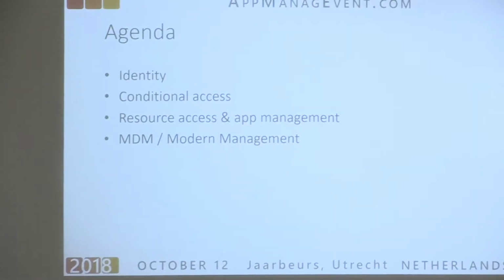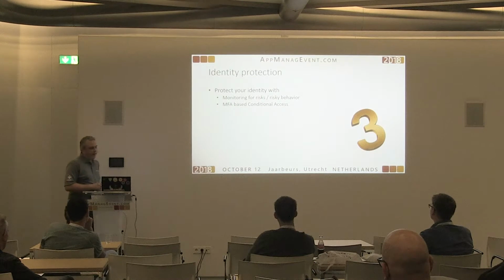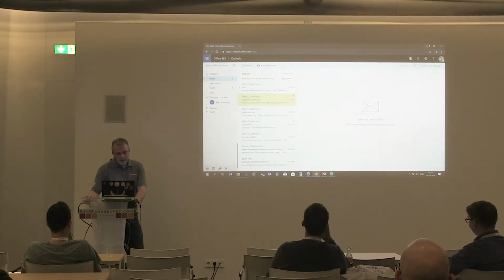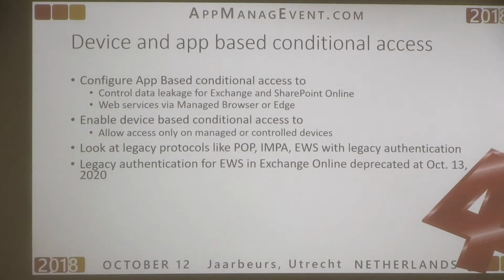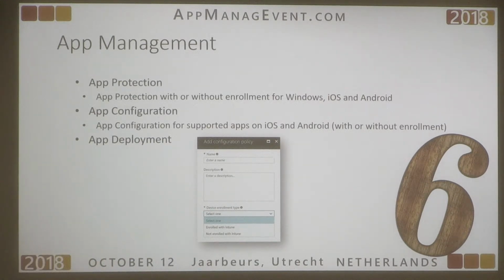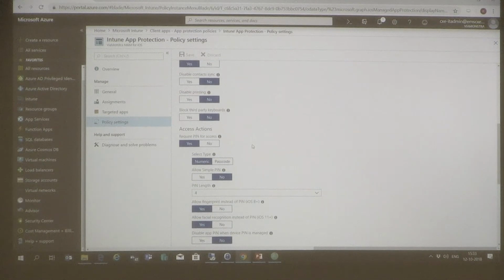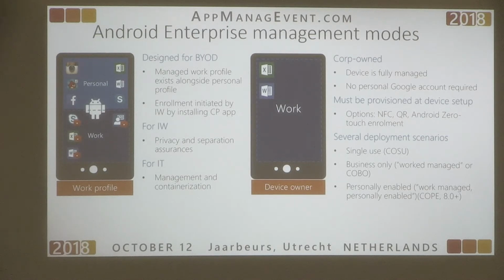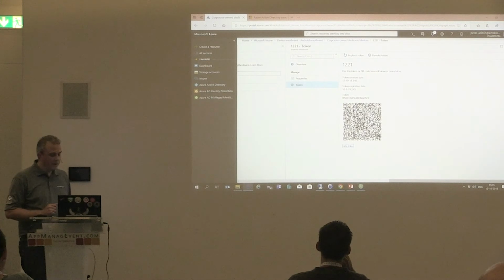AppManagEvent 2018 session Ten practical tips to secure your corporate data with Microsoft 365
Ten practical tips to secure your corporate data with Microsoft 365 - by Peter Daalmans
Employees demanding access to your corporate data and apps on their often own devices so that they can be productive. This can be a challenge for you as the Administrator, IT Manager or security counterpart in your organization. This can be a challenge for you as the Administrator, IT Manager or security counterpart in your organization.

During this session you will learn, via 10 practical tips, how to allow users to bring their devices in your company and allow access to corporate data securely. You will learn when to use what product or what feature to comply to your own set of security rules.
Expect a demo heavy and fully up to date session based on real life experiences gained while working on many Microsoft 365 related projects! After this session you will be able to implement the tips in your own environment.